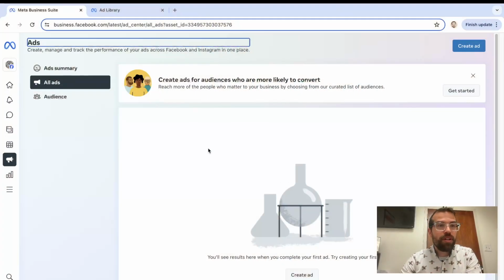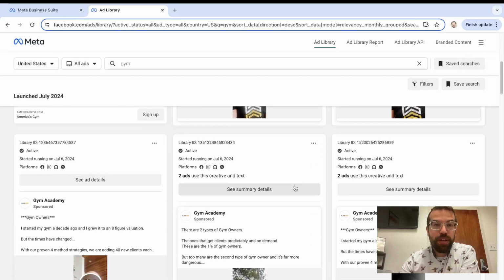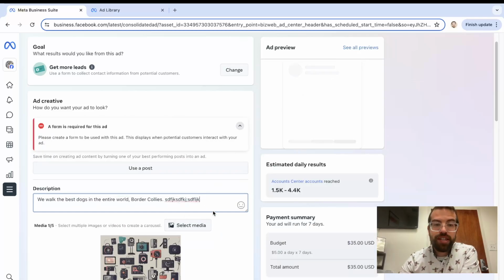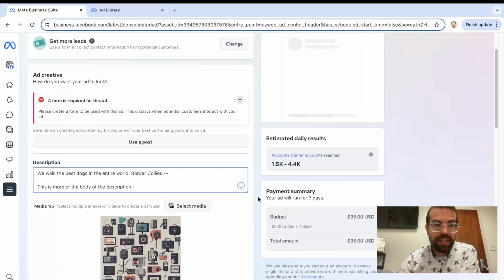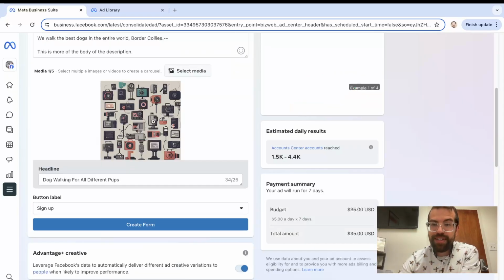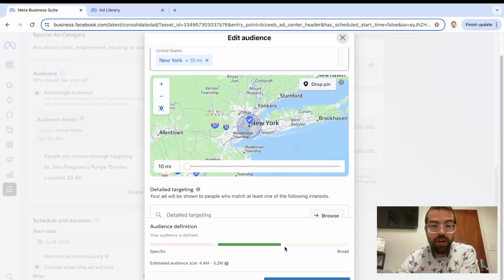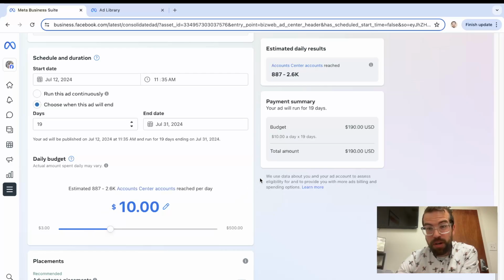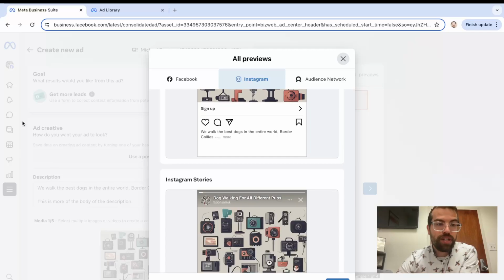How To Run Your Facebook Ads In 2024!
Facebook ads can be a bit of a tricky thing if you are just starting off. Today's video is showing you the basics on how to set up an ad for your business and start running it today.

Unlock the power of Facebook advertising with this easy-to-follow tutorial. Discover the secrets to creating ads that grab attention, drive clicks, and convert your audience into customers. Say goodbye to wasted ad spend and hello to a thriving online business.